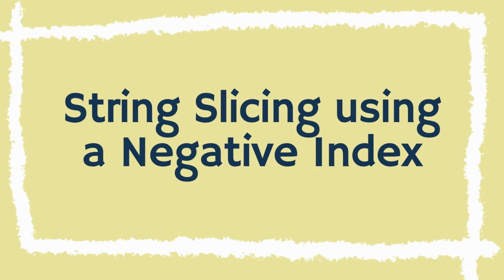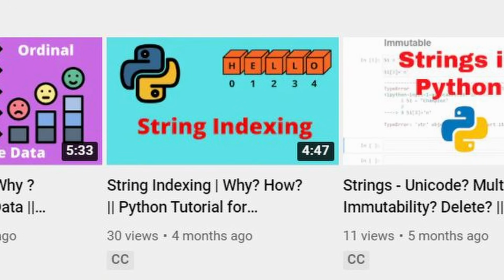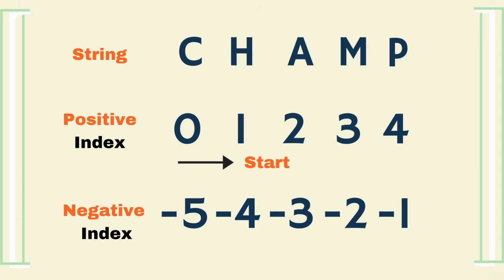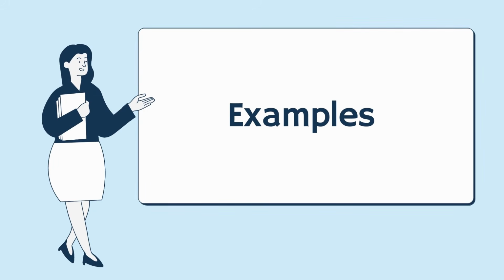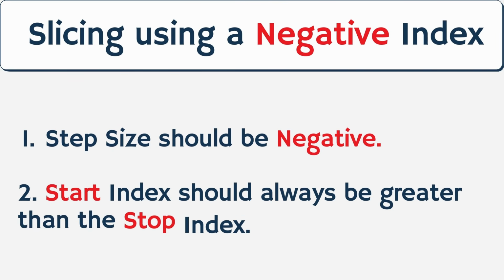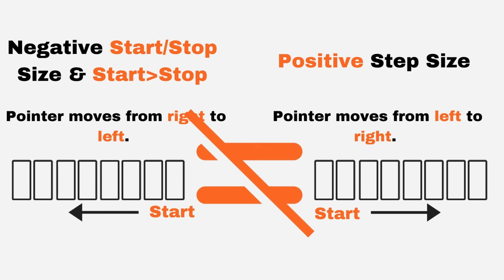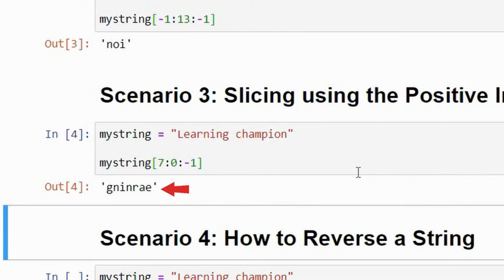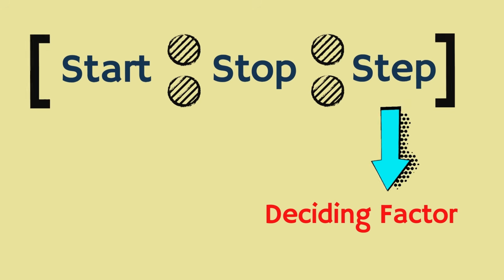String Slicing using a Negative Index || Start : Stop : Step Index || What? How? || Python Tutorial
This video will discuss WHAT and HOW of String Slicing using a Negative Index with fun animation and examples.

Video Covers:
-- Types of Indexes
-- What is a Negative Index?
-- How are strings indexed using both Positive and Negative Indexes?
-- How are Strings sliced using a Negative Index?
-- Scenario 1: No Step Size while slicing using a Negative Index
-- Scenario 2: String Slicing using a combination of Positive and Negative Index
-- Scenario 3: Slicing using the Positive Indexes and a Negative Step Size
-- Scenario 4: How to Reverse a String?

Useful Links:
-- Python Programming: A Beginner's Guide to Learn Python
-- Automate the Boring Stuff with Python, 2: Practical Programming for Total Beginners
-- Python All-in-One for Dummies
-- Python: The Complete Reference
-- Data Science From Scratch
-- Python Data Science Handbook: Essential Tools for Working with Data
-- Practical Statistics for Data Scientists
-- Apple 2023 MacBook Air
-- Apple 2022 MacBook Pro
-- Acer Nitro V Gaming Laptop
-- HP USB Wireless Mouse
-- Lenovo Wireless Compact Mouse
-- Portronics Wireless Optical Mouse
-- Mouse Pad Large/Desk Mat
-- Gel Mouse pad with Wrist Rest
-- Vegan Leather Mouse Pad with Wrist Rest
-- uni-ball Eye 0.7mm Roller Ball Pen
-- Reynolds TRIMAX
-- Pentonic Ball Pen
-- Hauser Sonic 0.55mm Gel Pen
-- STABILO Fineliner Pen point
-- To Do List Acrylic Board for Desk
-- 2023 Undated Daily Planner/Journal/Schedule/To-Do List/Productivity Tracker/ Gratitude Journal/Mood Tracker for Wellness
-- Daily Planner and Journal
-- To Do List Daily Planner Notepad A4
-- Simple Planner: 12 Months Undated
-- Journal Diary
-- Soft Cover 6 Subject Spiral Binding Notebook, Single Line
-- Hard Bound Notebook with Elastic Band Closure & Pen Loop
-- 5 Subject Notebook
-- Classic Notebook Checkered
-- Sticky Book Tabs Colorful Annotation Tabs
-- Transparent Sticky Notes
-- Pastel Sticky Notes Pad
-- Post-it Super Sticky Notes